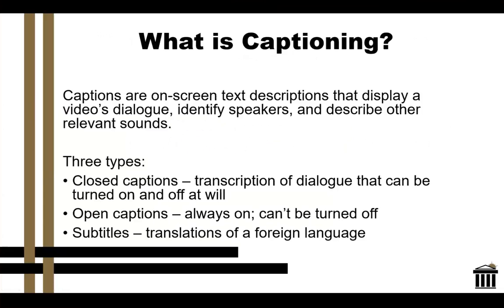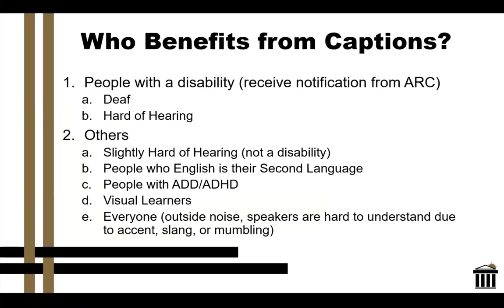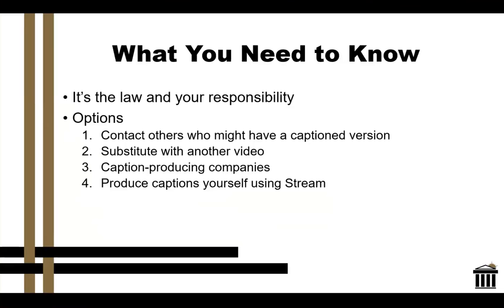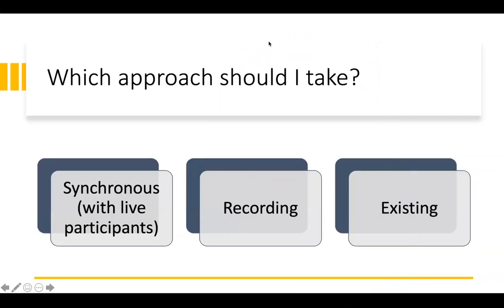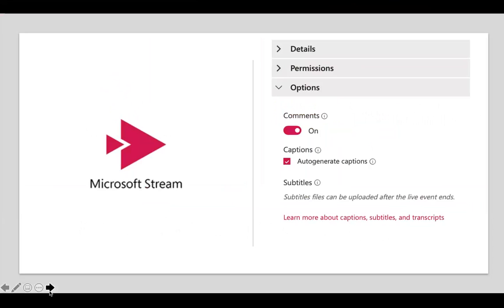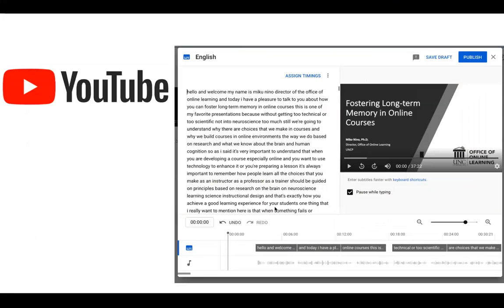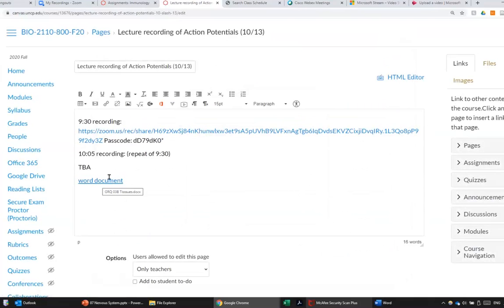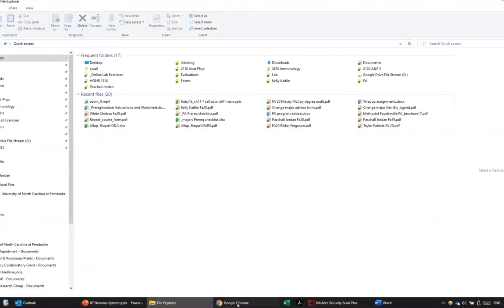Captioning Why We Do It And How We Do It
UNC Pembroke - Accessibility Resource Center